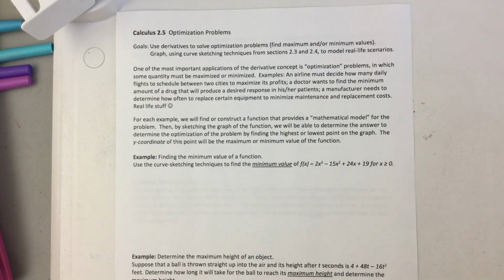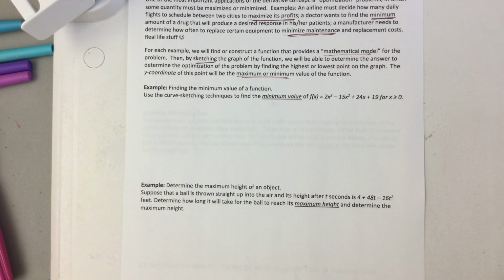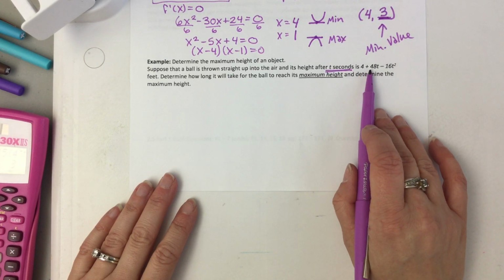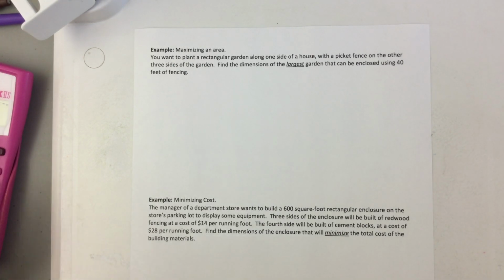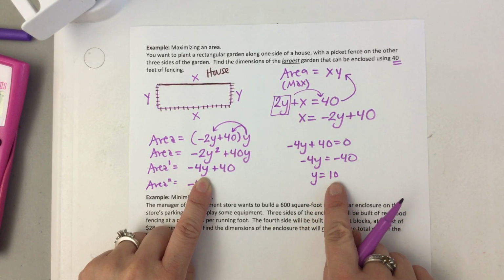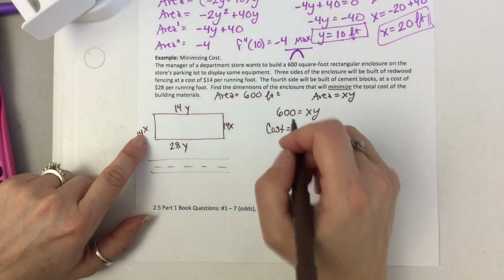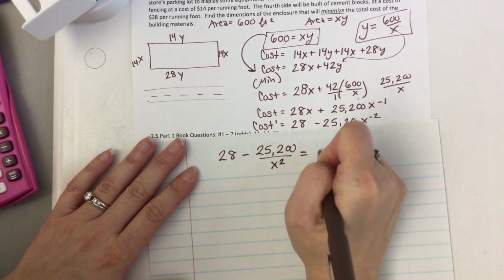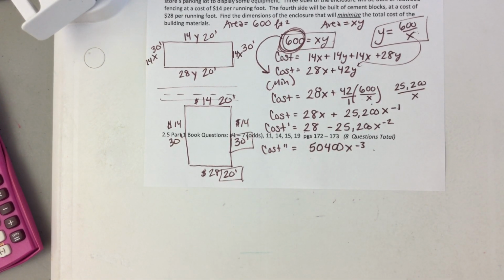CALC ~ 2.5 Part 1 Notes